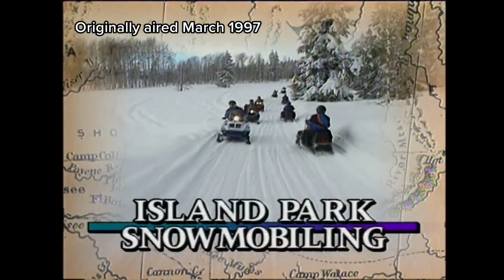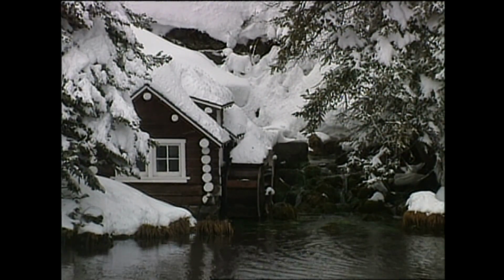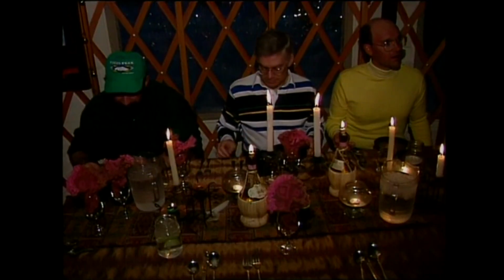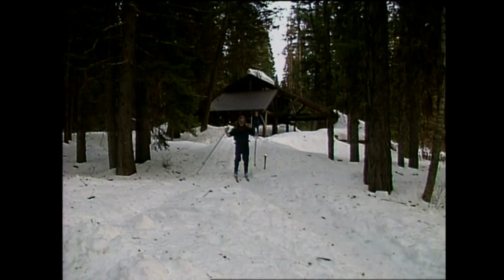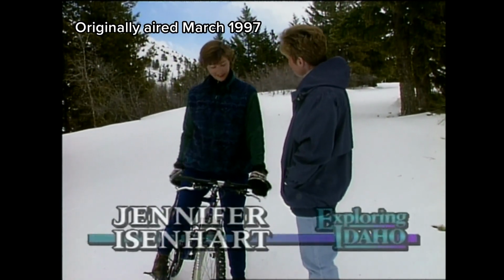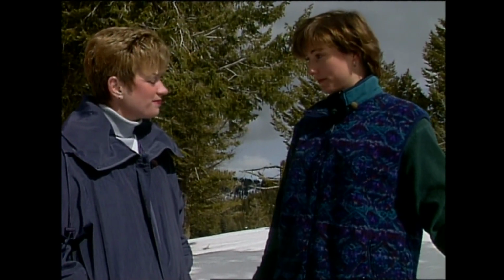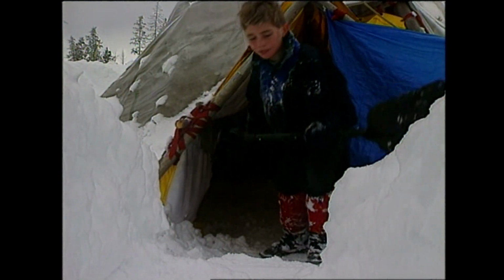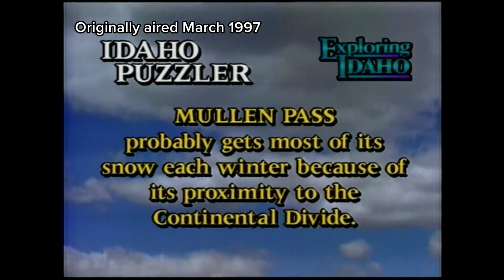Exploring Idaho: March 1997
In this episode of Exploring Idaho: Island Park snowmobiling, McCall gourmet Yurt, winter mountain biking & Harriman Park cross country skiing